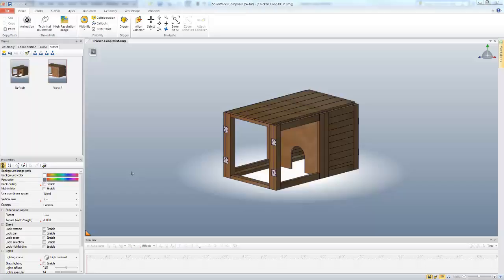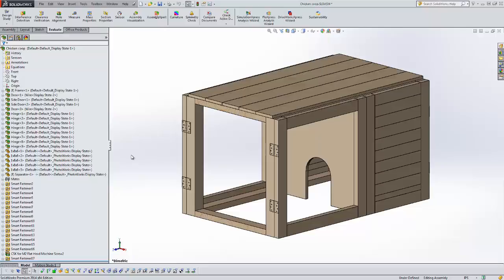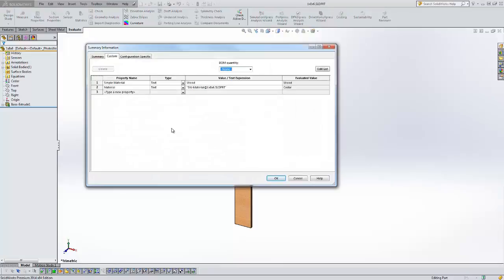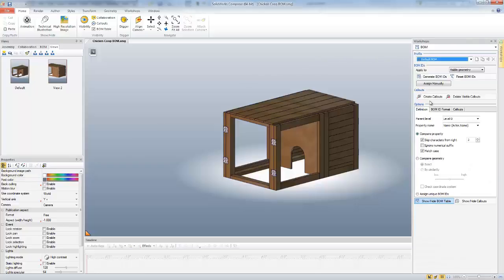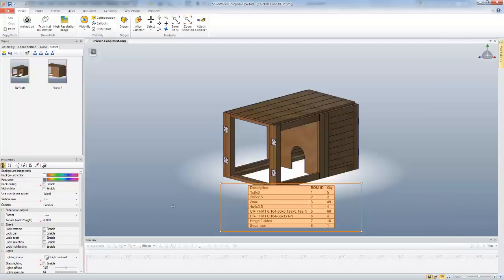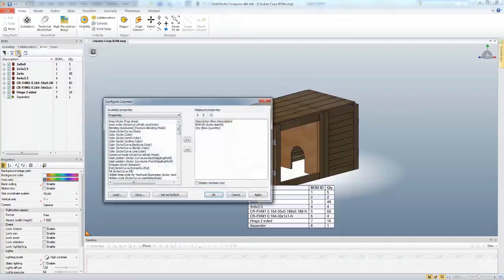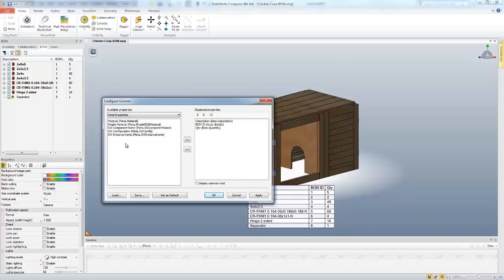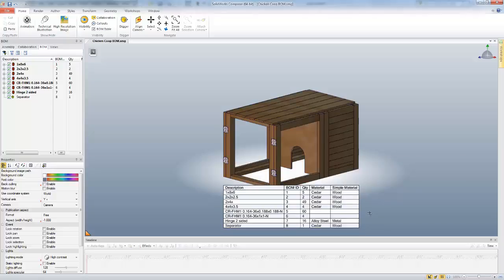SOLIDWORKS Composer – Reuse Custom Properties for the BOM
Learn how to reuse custom properties created in SOLIDWORKS in the BOM in SOLIDWORKS Composer.